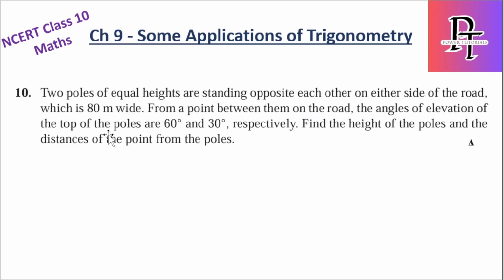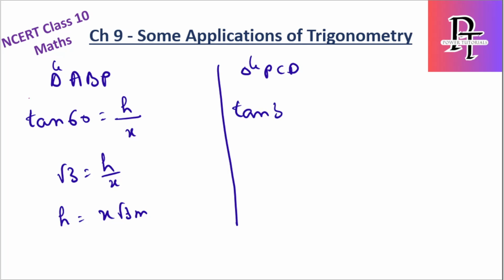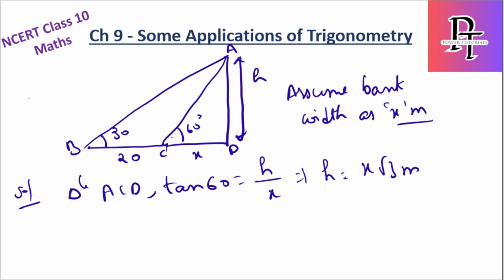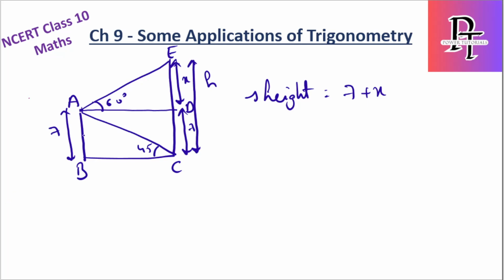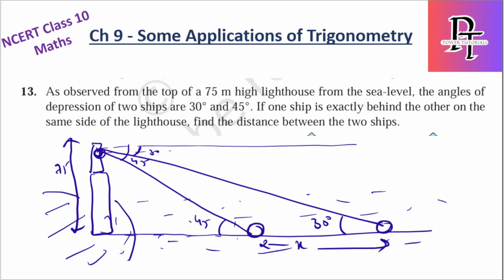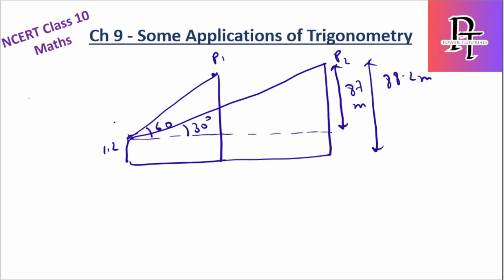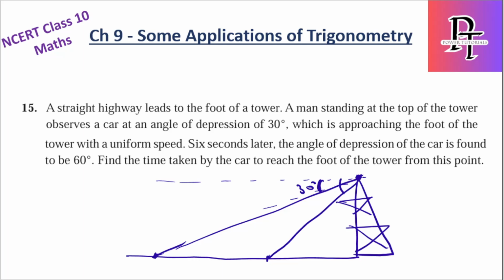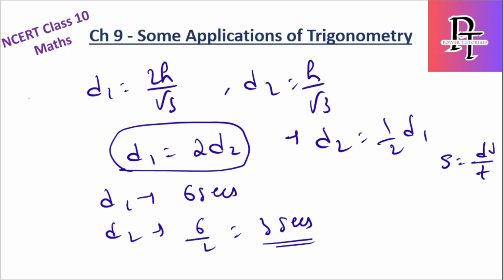Some Applications of Trigonometry | NCERT class 10 | Exercise 9.1 - 10,11,12,13,14,15 | part -5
Some Applications of Trigonometry | NCERT class 10 | Exercise 9.1 - 10,11,12,13,14,15 | part -5 | chapter 9

00:44 - exercise 9.1 question 10
06:58 - exercise 9.1 question 11
10:00 - exercise 9.1 question 12
14:21 - exercise 9.1 question 13
18:26 - exercise 9.1 question 14
21:40 - exercise 9.1 question 15